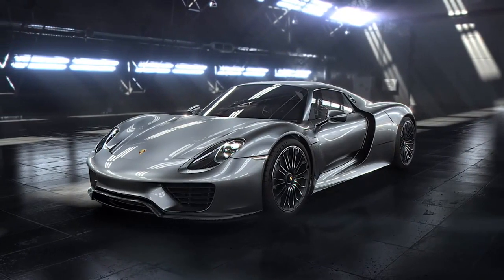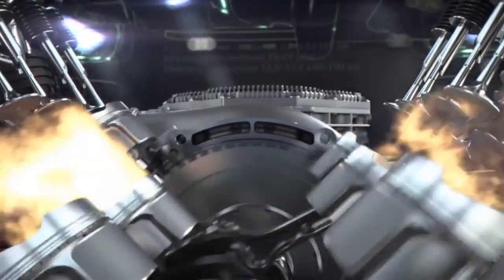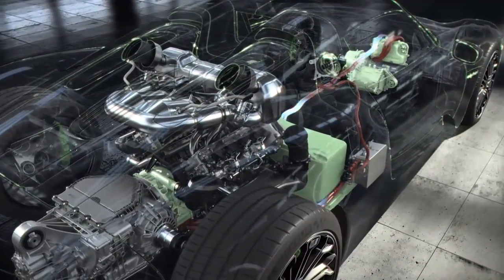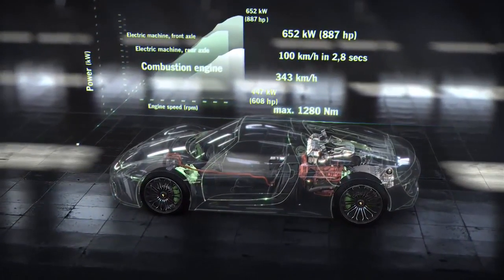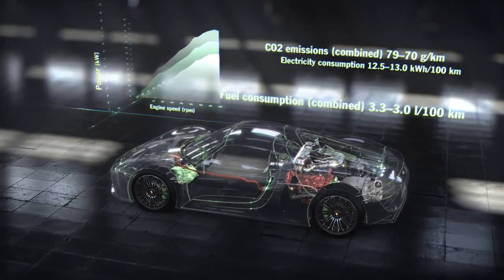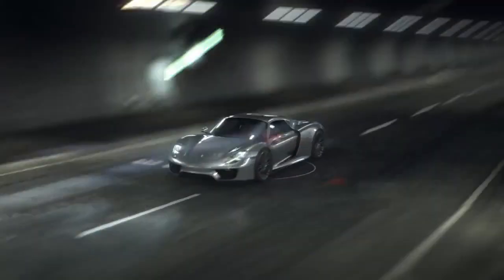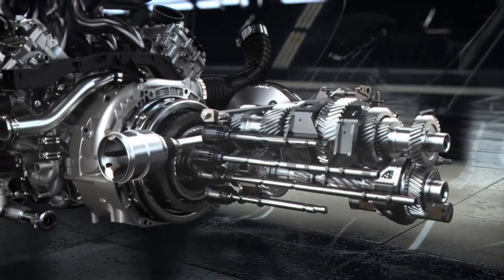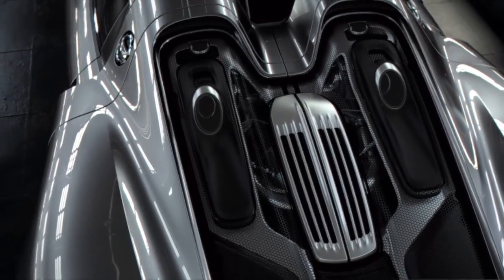Porsche 918 Spyder: Engine Technology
From comfortable to race-ready: the 918 Spyder is equipped with 5 driving modes for 3 motors, that are controlled via an intelligent management system. Learn more in this video.
*Combined fuel consumption in accordance with EU 5: 3.3-3.0 l/100 km, CO2 emissions 79-70 g/km. Electricity consumption 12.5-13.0 kWh/100 km